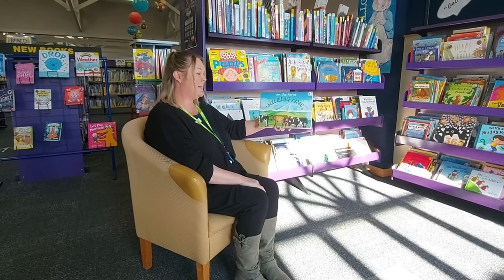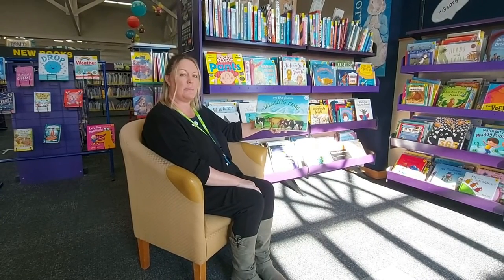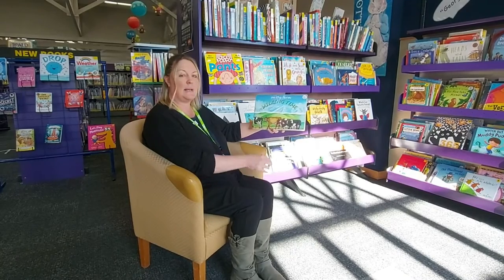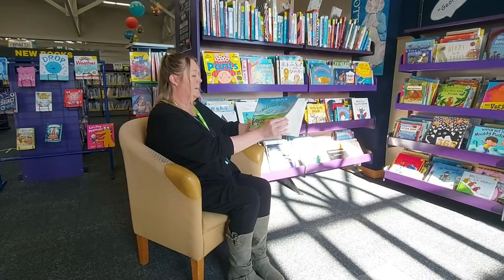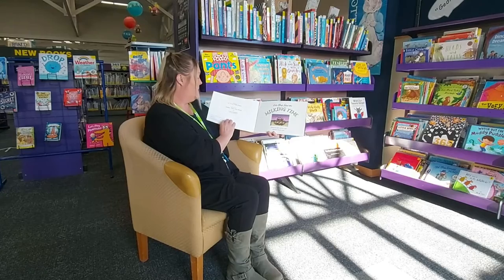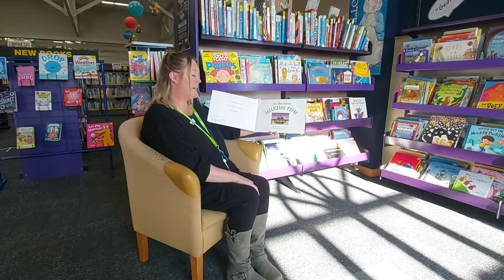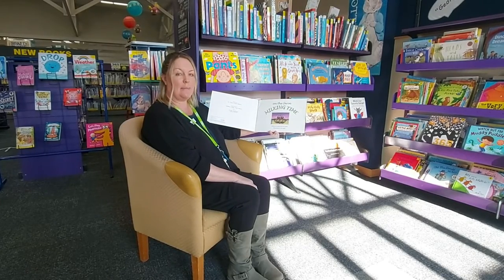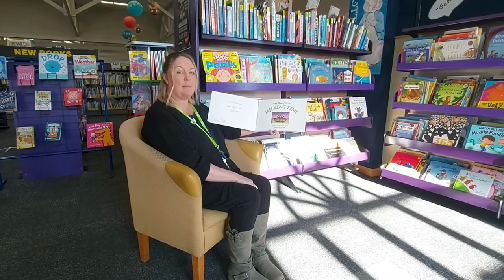Katrina reads “On the farm: Milking time” by Jamie and Lee Lamb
Katrina Pudney, Children’s and Teen librarian reads “On the farm: Milking time”, written by Jamie and Lee Lamb, illustrated by Lee Lamb, published by Lee Lamb Publishing.

If you enjoyed this story and want to see what is happening at our libraries, check us out on Facebook
To learn more about the “On the farm” books, check out Lee Lamb Publishing on Facebook: